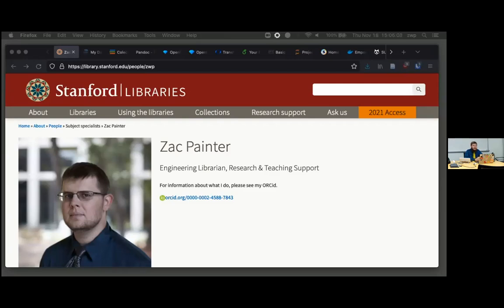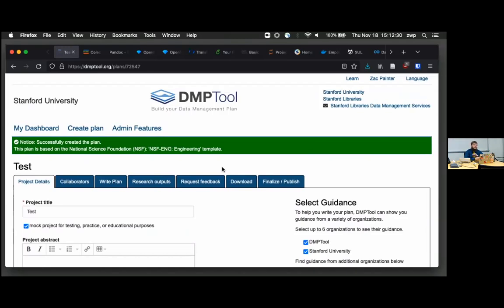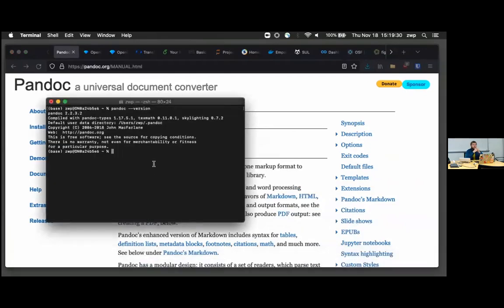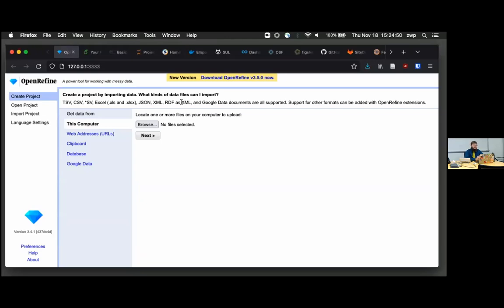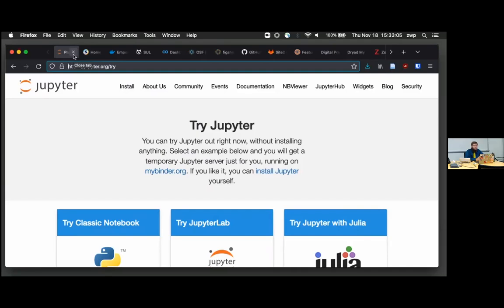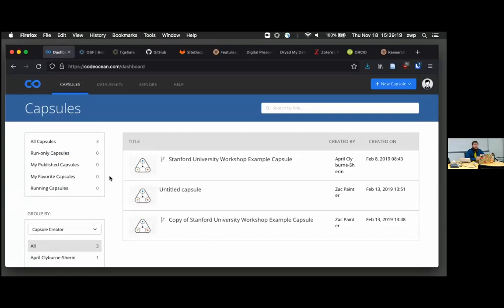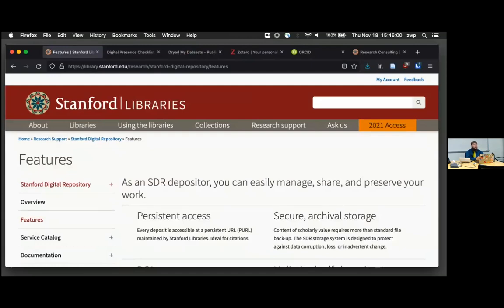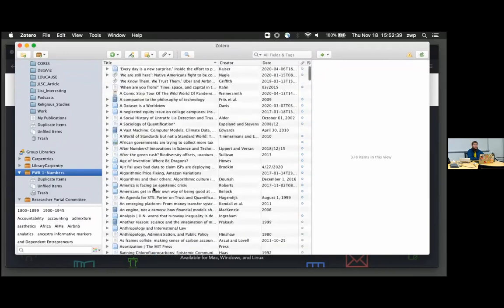CORES Fall lecture series - Zac Painter - Sharing research objects - Practical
CORES Fall lecture series talk given on November 18, 2021
Speaker: Zac Painter (Engineering Librarian, Research & Teaching support at Stanford University)
Topic: Sharing research objects - Practical session